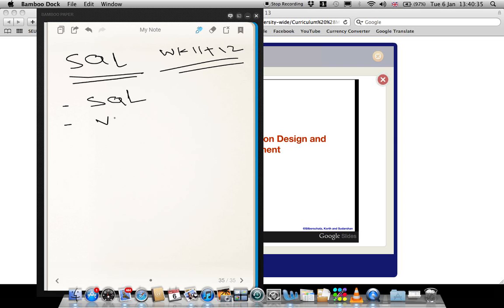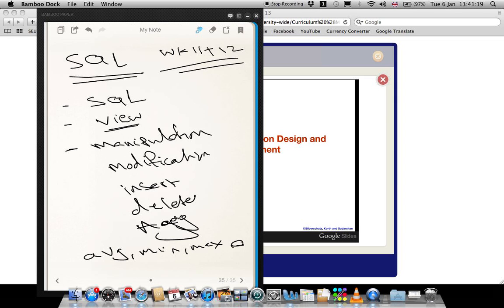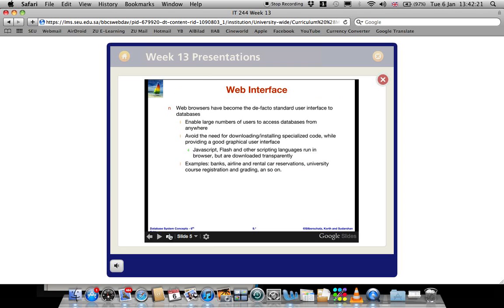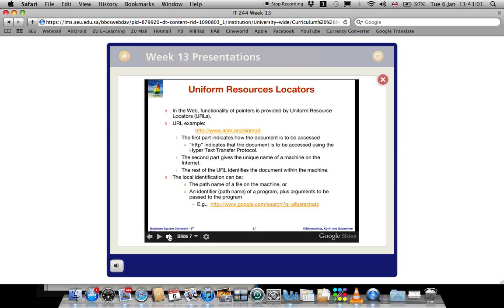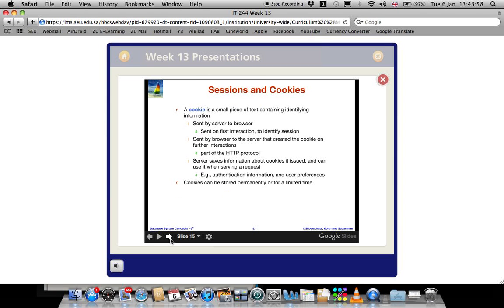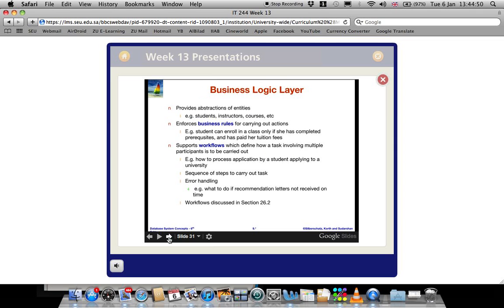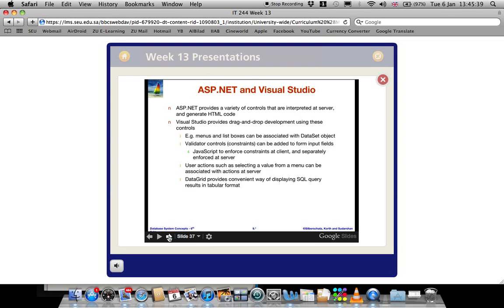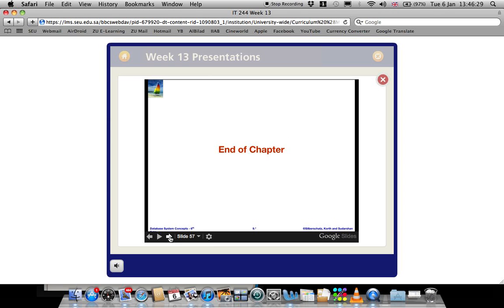Database:Final Revision. Part (9).. Dr Ali..~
مراجعة الدكتور علي مهدي ..~